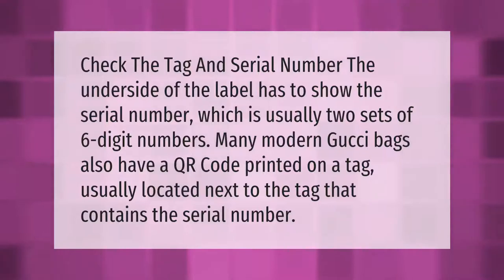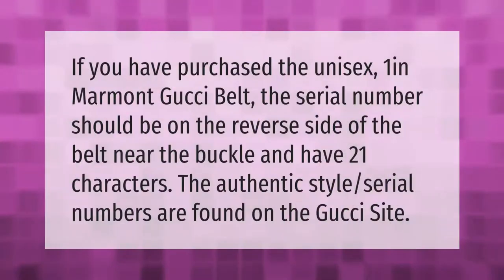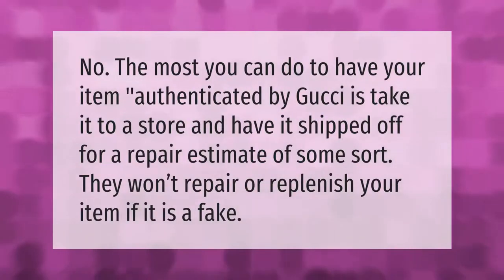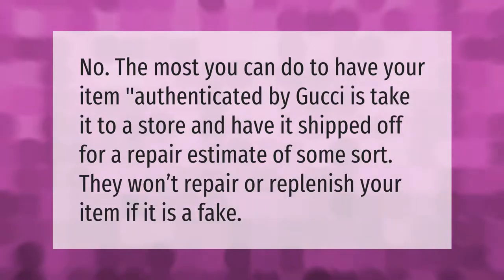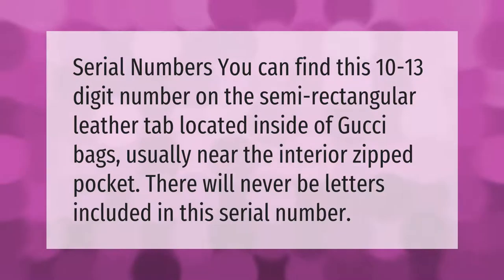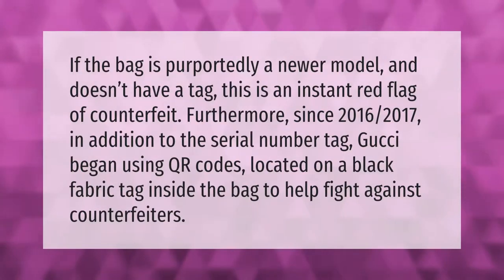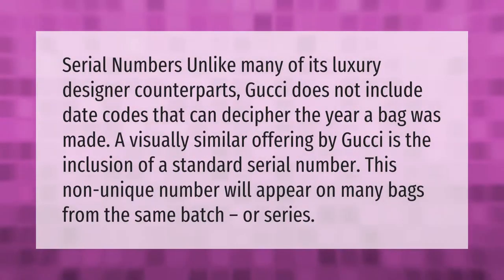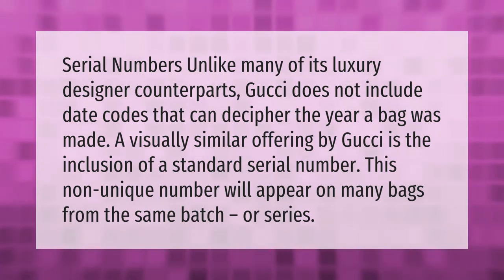How do I check my Gucci serial number?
00:00 - How do I check my Gucci serial number?
00:37 - Do Gucci belt serial numbers have letters?
01:03 - Does Gucci store authenticate?
01:28 - Where is Gucci serial number on purse?
01:54 - What if my Gucci bag doesn't have a serial number?
02:28 - Is Gucci serial number unique?

Laura S. Harris (2020, December 31.) How do I check my Gucci serial number?
    AskAbout.video/articles/How-do-I-check-my-Gucci-serial-number-201246